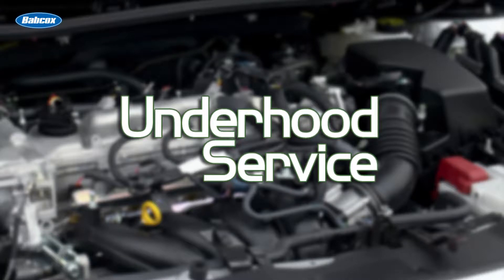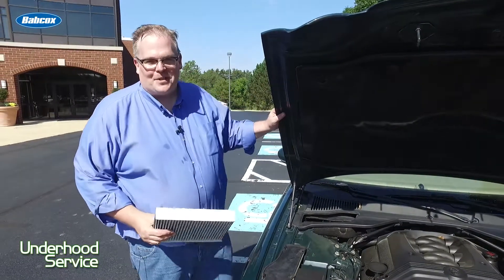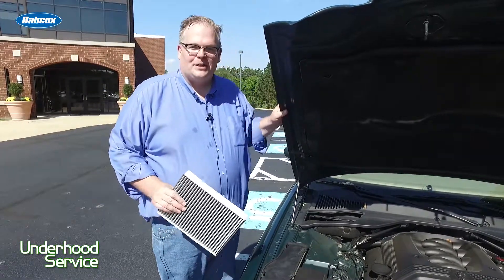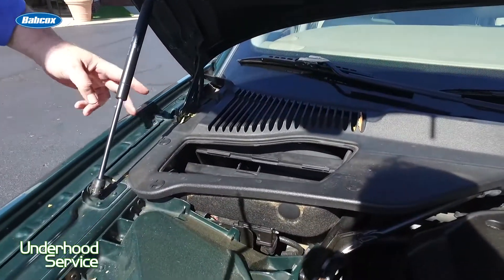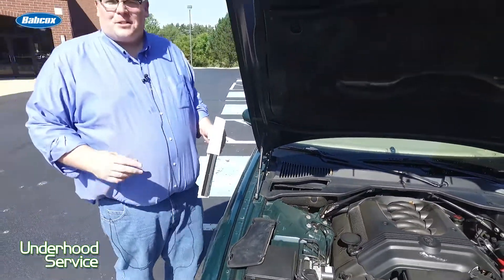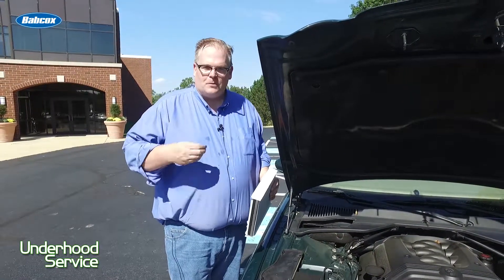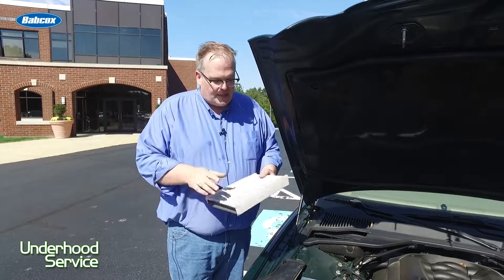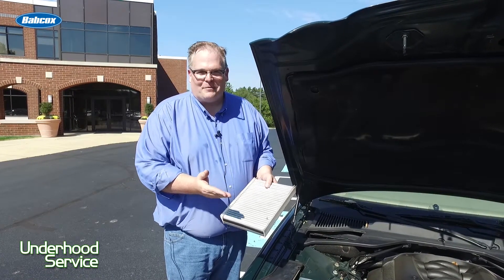How To Deal With Air Conditioning Smells | Quick Tip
Andrew Markel discusses what to do to get rid of A/C smells after customers have tried to do it themselves.